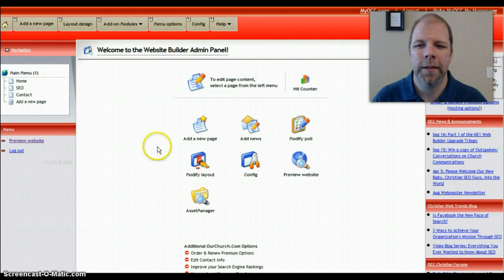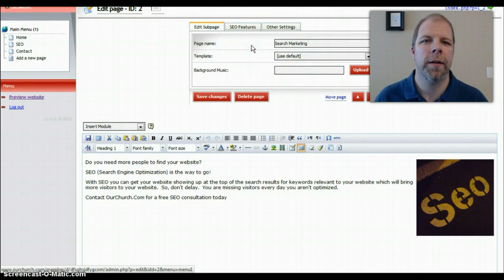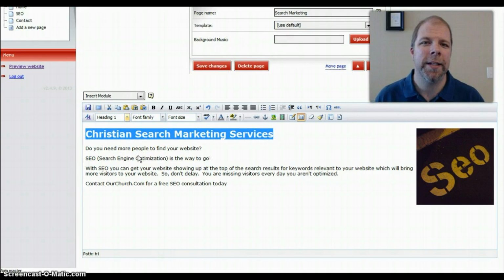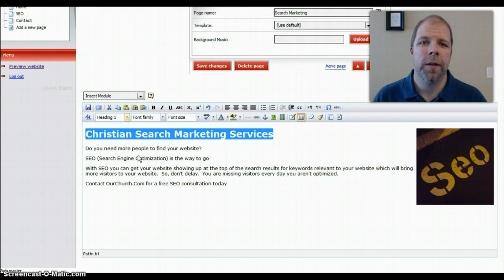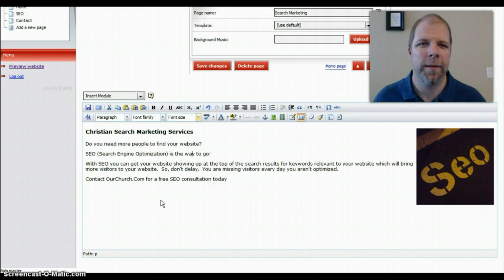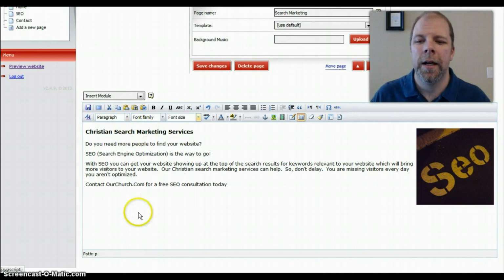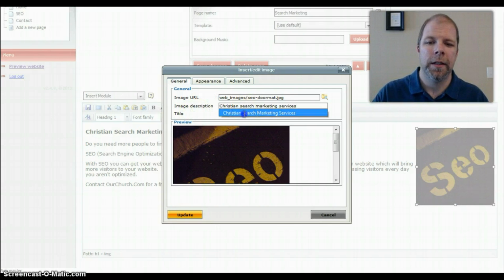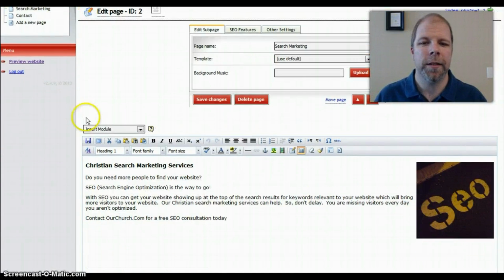How to Optimize Your Website for the Search Engines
Want to learn a few FREE quick tips for optimizing your website for the search engines?  Then check out this great quick tip video from Kurt Steinbrueck, with OurChurch.Com.

We'd be happy to talk with you personally about how we can help you with SEO and help you achieve your mission online. Request a free SEO consultation today